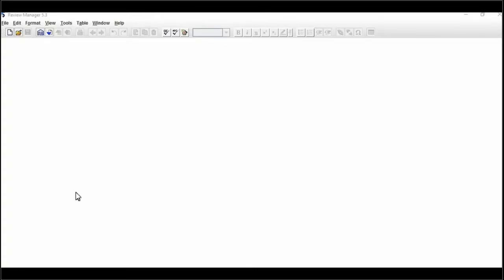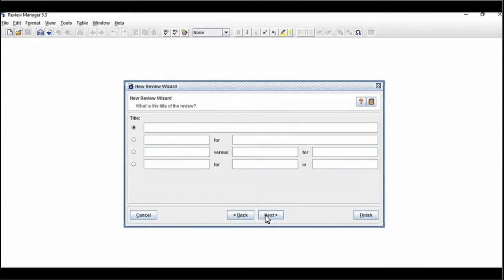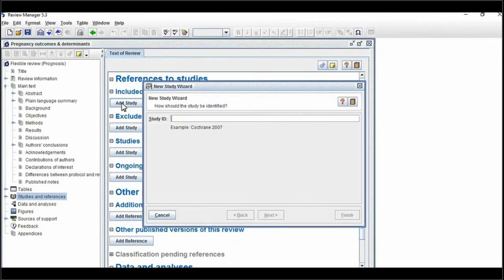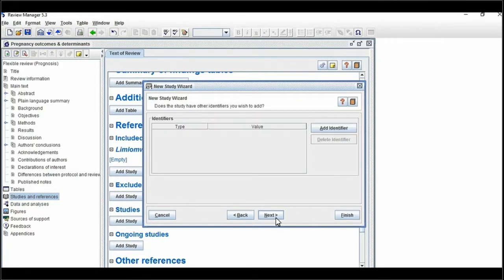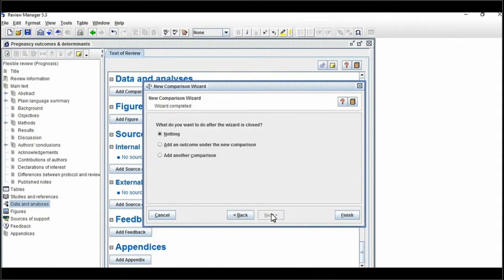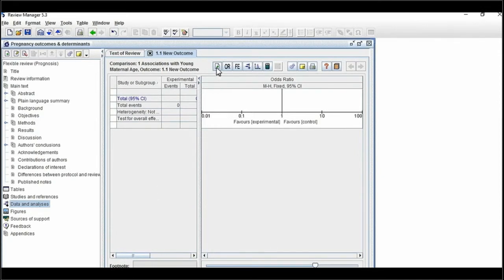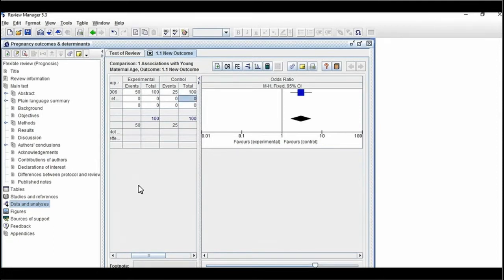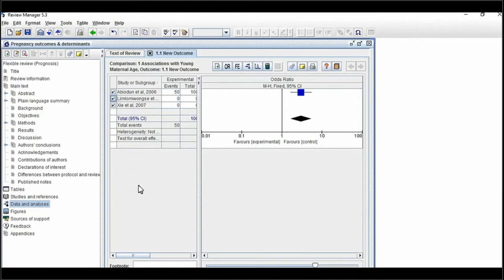Review Manager: Entering Odds Ratios